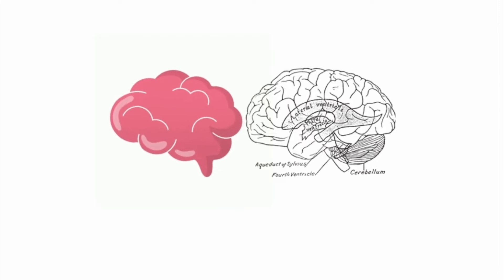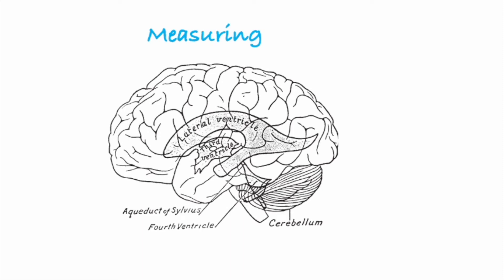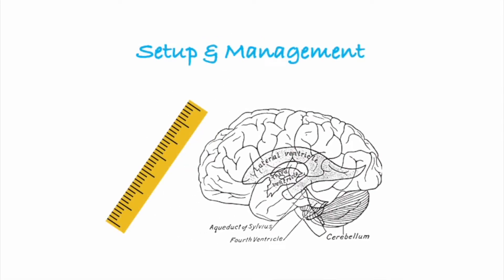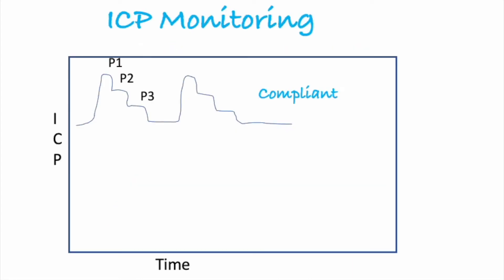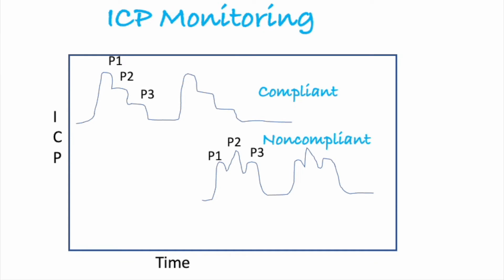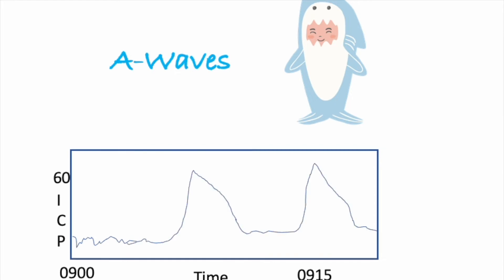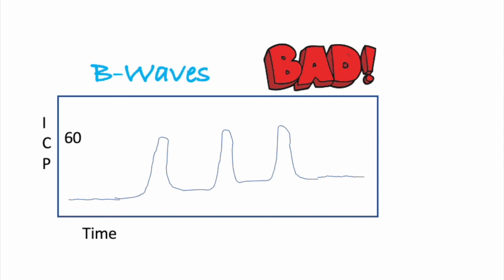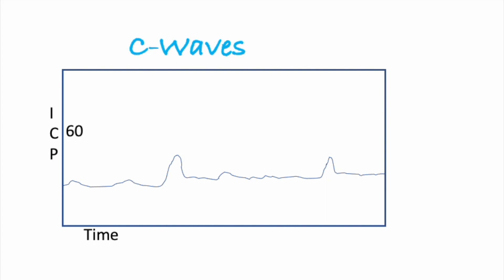ICP waveforms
This video we look at ICP waveforms and how they relate to ICP and timing.